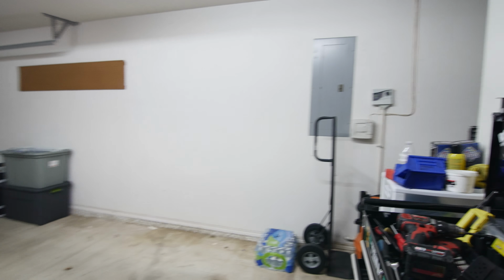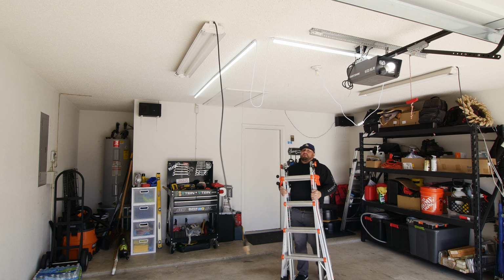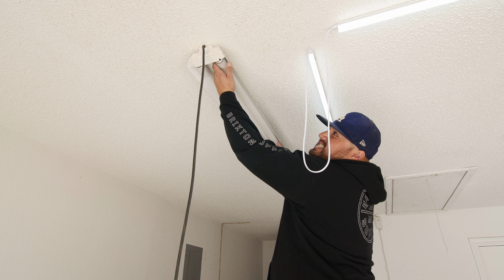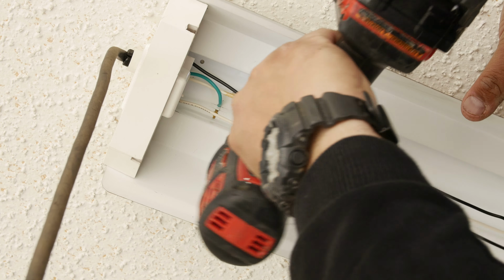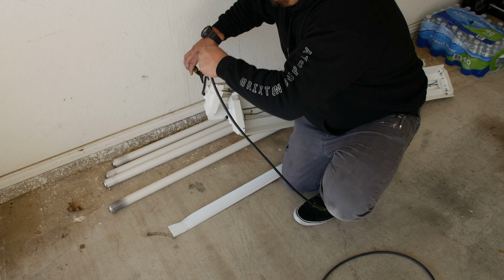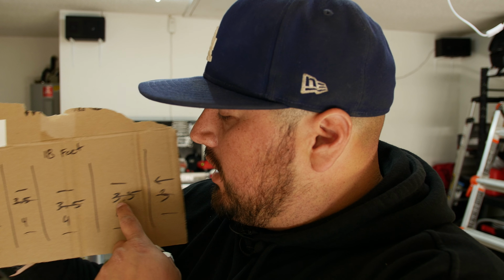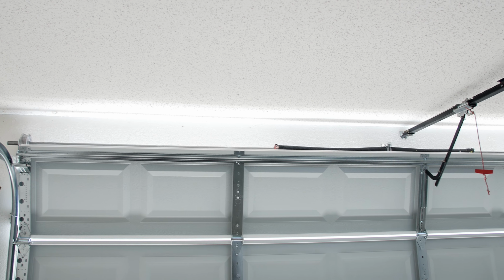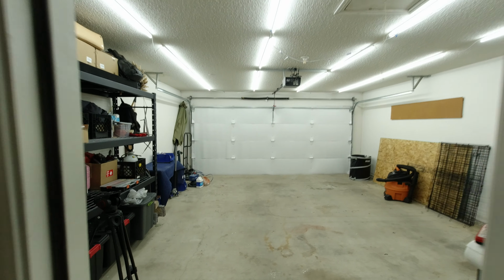16X Barina LED Shop Lights For Garage / 35,000k Lumens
In this episode we install 16X LED shop lights.